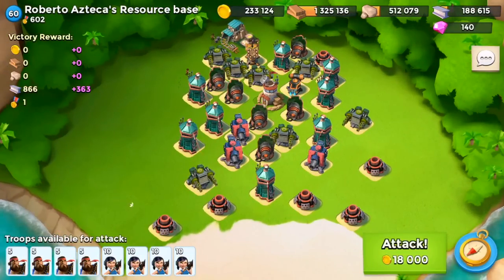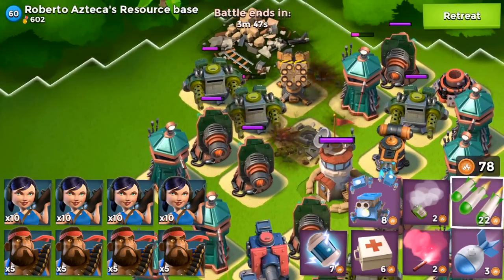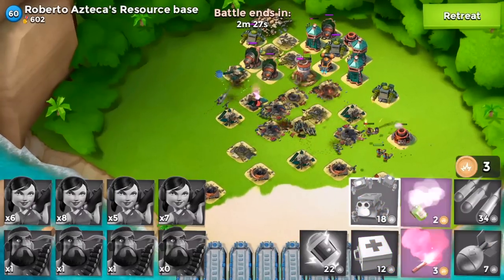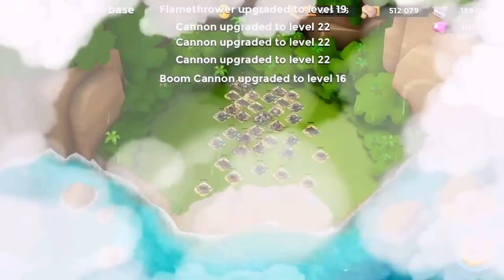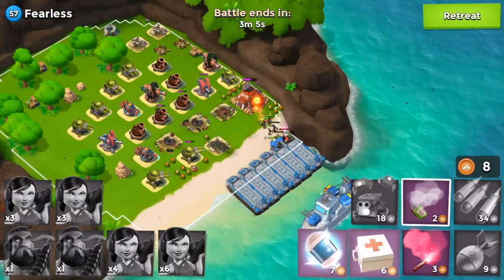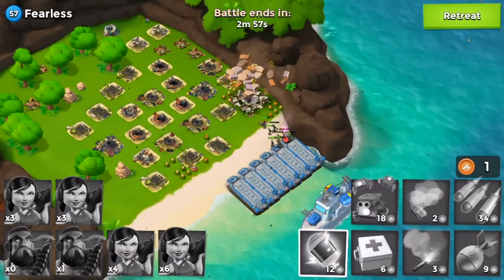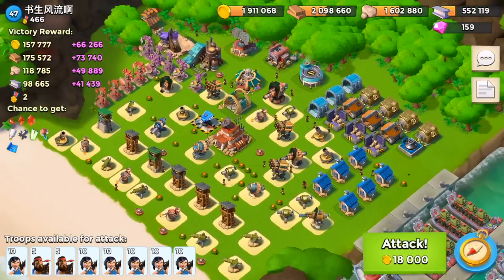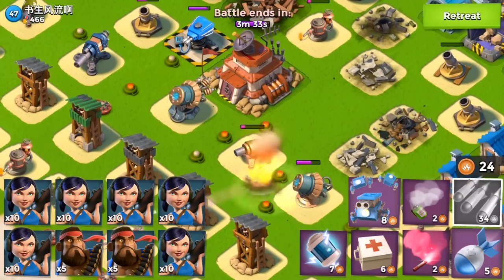Boom Beach: Resource Bases Push + SUPPLY Chest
xx DT